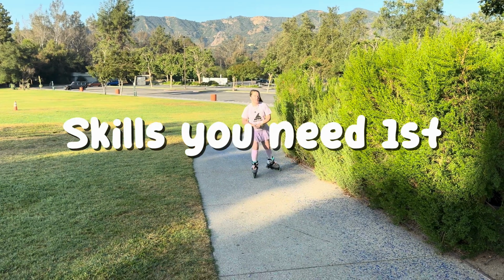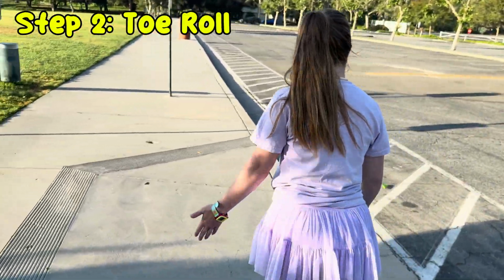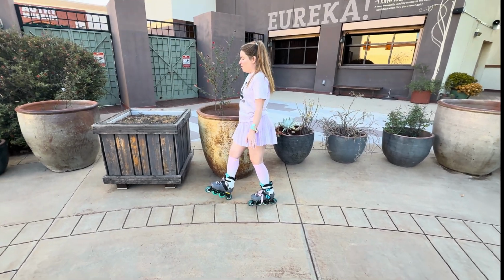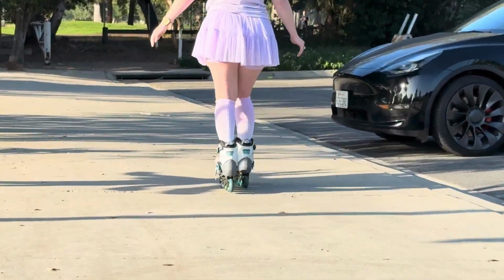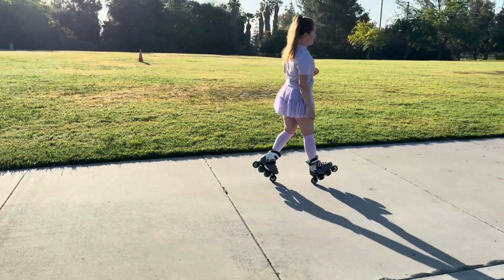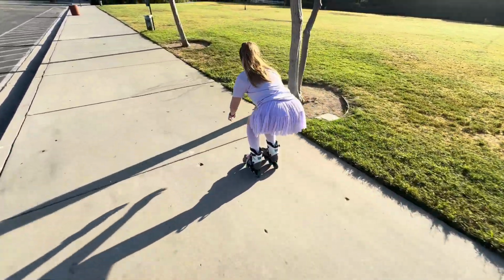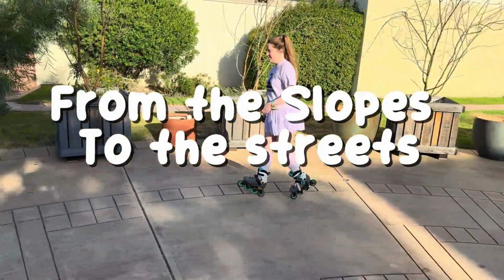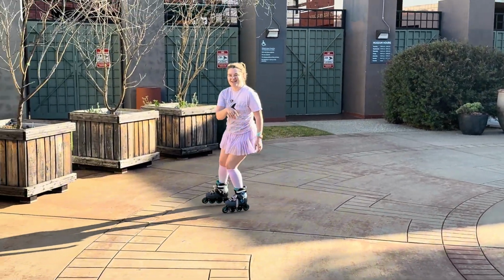Step-by-Step Guide to a Cool Core Skating Trick (The Daffy)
Learn how to daffy: a fun, stylish inline skating trick that’s one of my favorite beginner moves. This step-by-step tutorial is perfect if you’re just starting out or looking to build more confidence, balance, and control on your skates. The daffy is a great foundation for freestyle, slalom, and artistic skating, and in this video, I’ll break it down in detail so you can learn at your own pace. This is a beginner-friendly tutorial, but stick around b/c at the end, I’ll show some advanced variations so you can keep progressing once you’ve got the basics down. 🤗⭐️